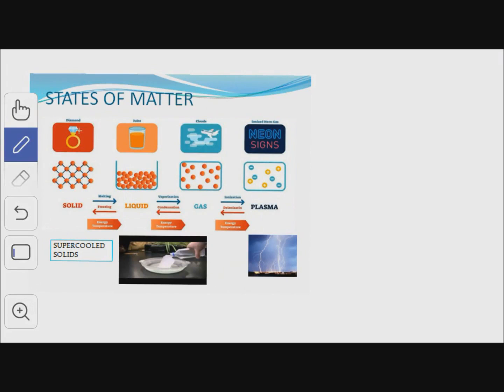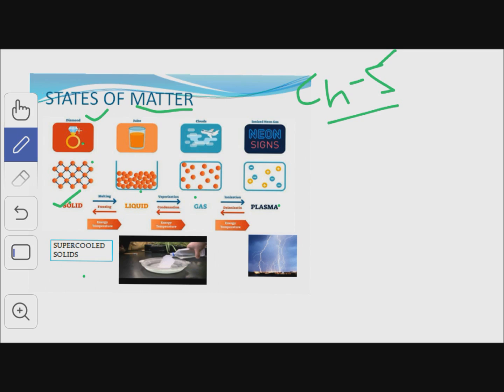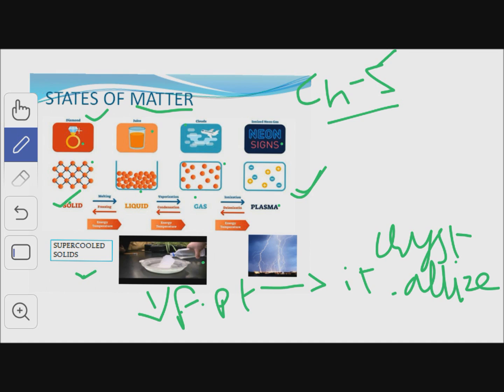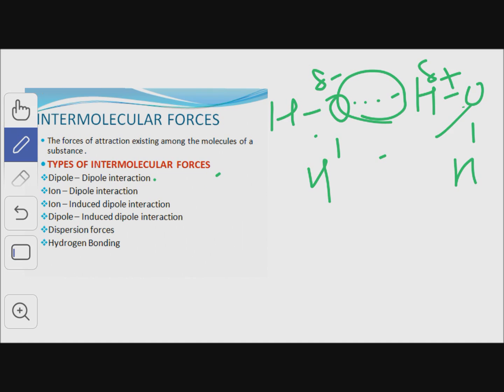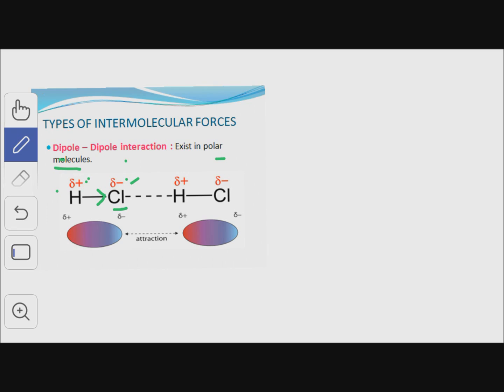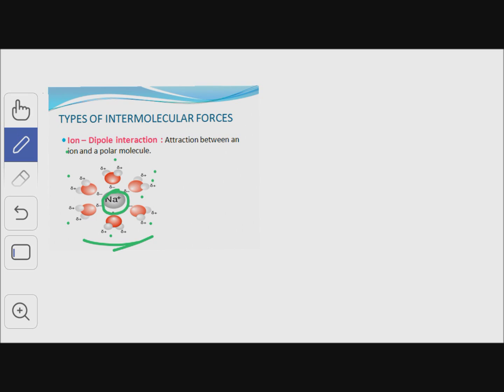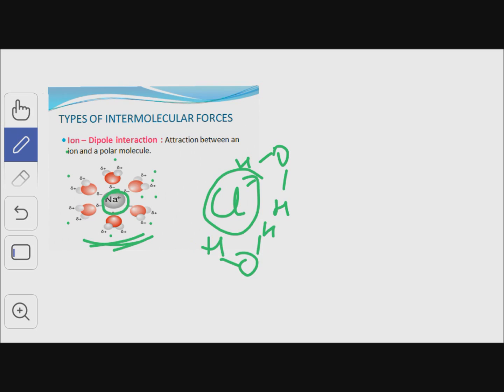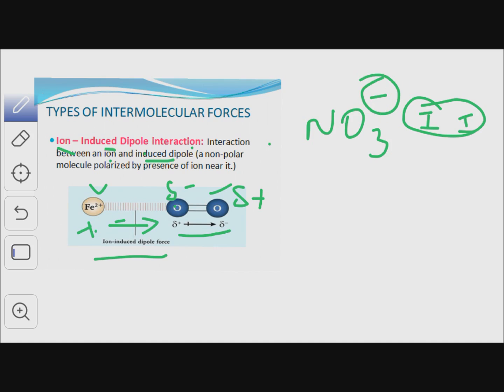September 1, 2020